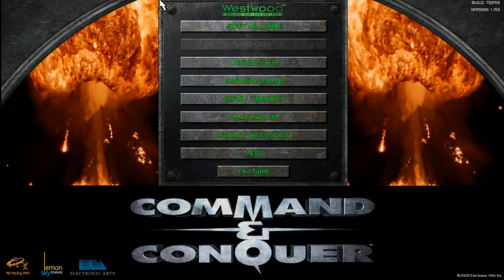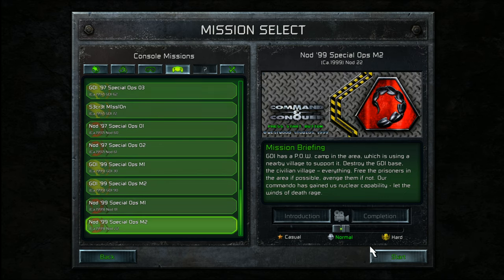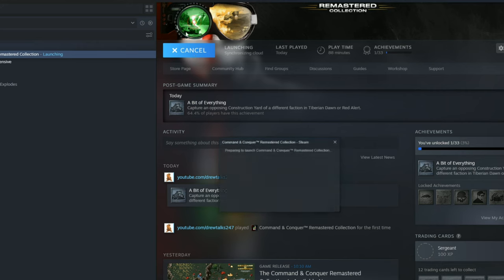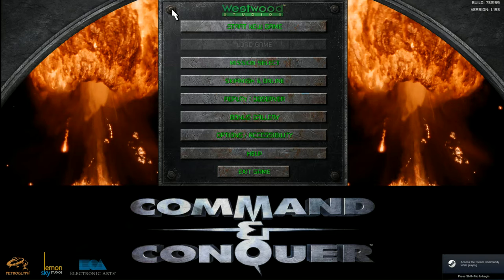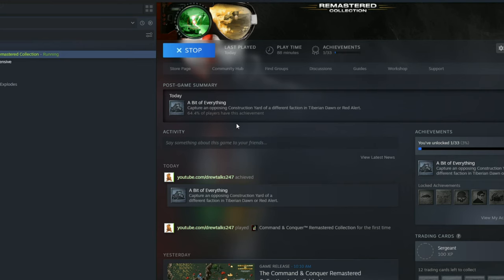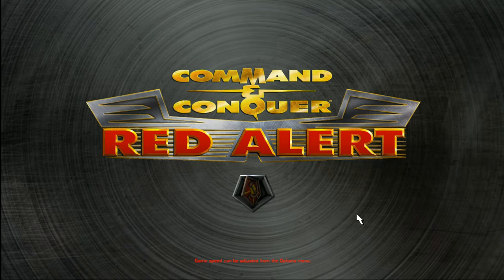How To Unlock Ant & Dinosaur Hidden Missions Command and Conquer Remastered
How to unlock the hidden levels in Command and Conquer remastered.

One is in Command and Conquer remastered, one is in Command and Conquer Red Alert remastered - You get both games...